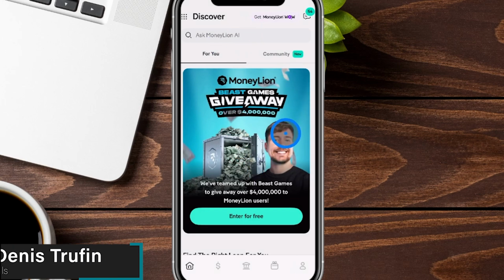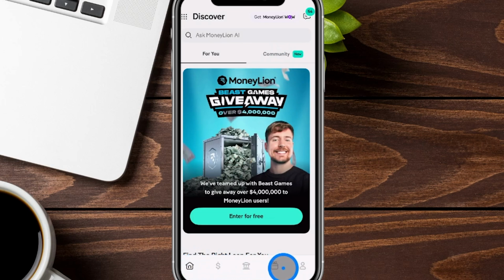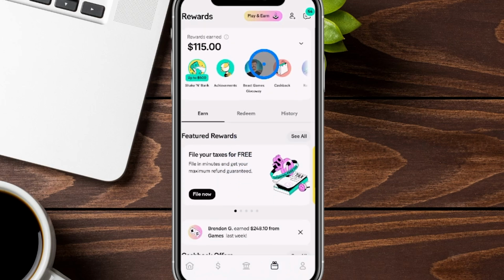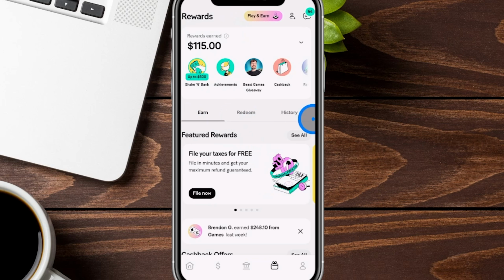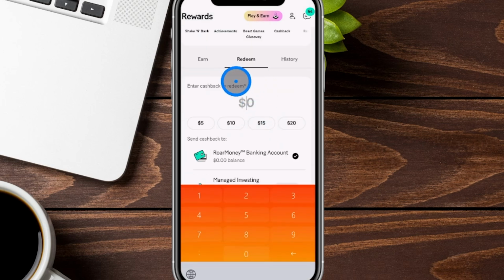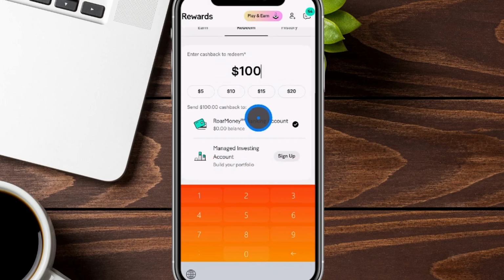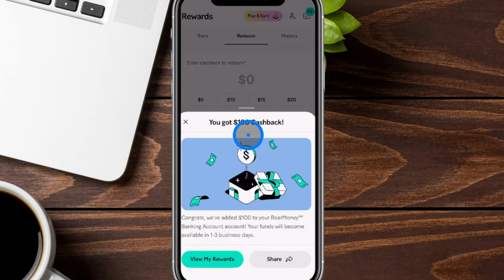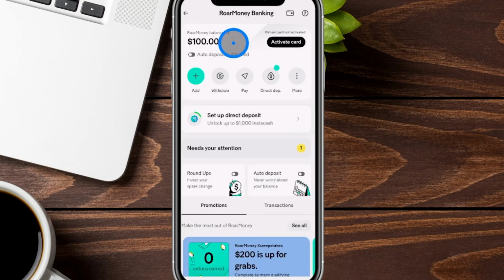How to Redeem Reward on MoneyLion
👉 Learn how to redeem rewards on MoneyLion